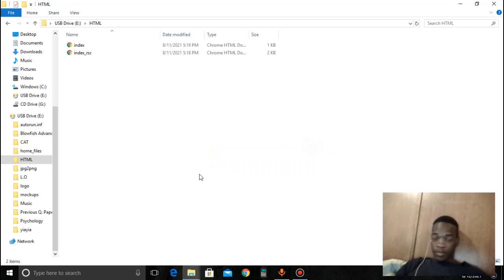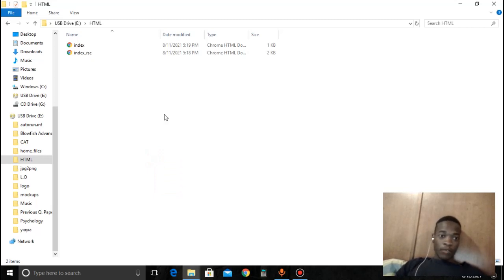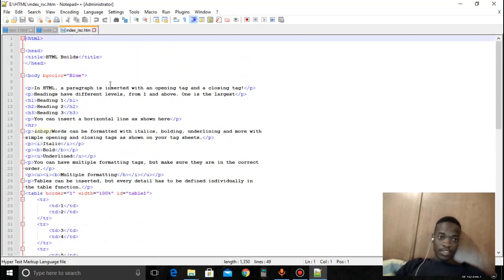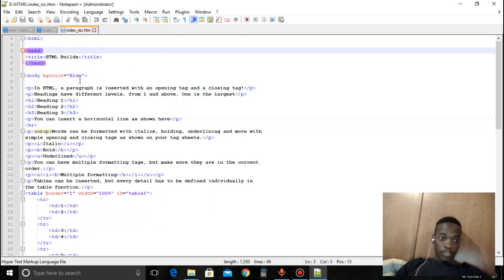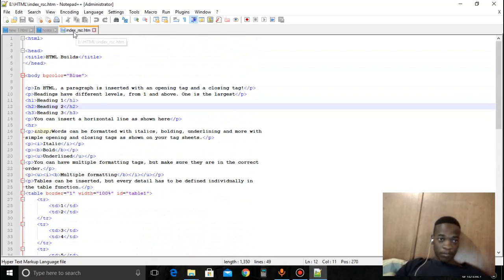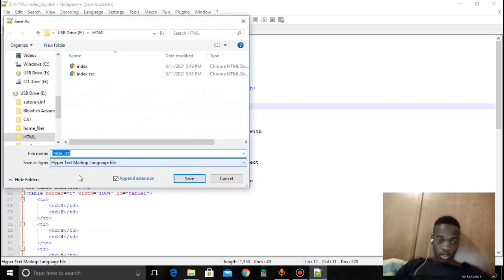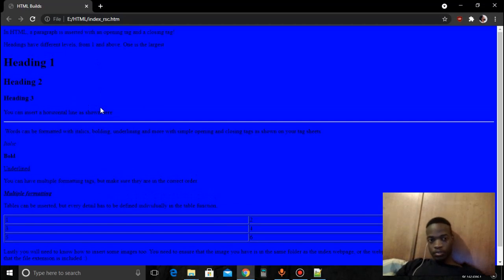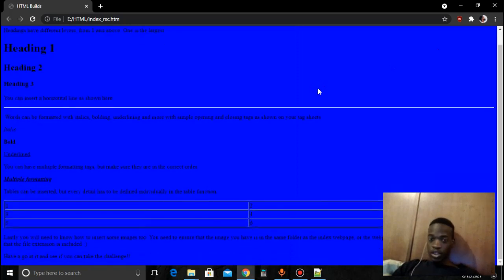HTML Tutorial Part 1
HTML Beginners tutorial for Computer Applications Technology exams. Hope you all understand.